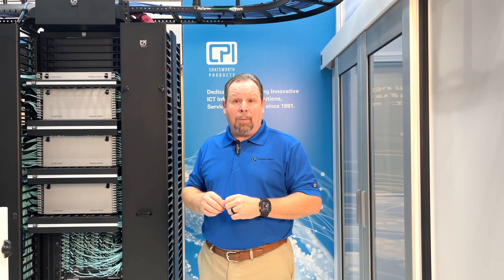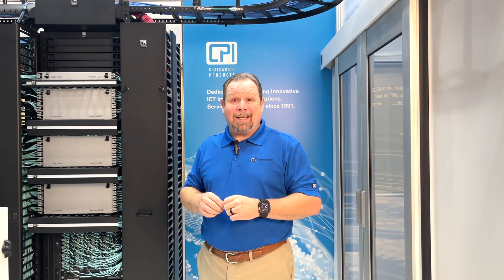Evolution® Vertical Cable Manager: Installing Mid-Panels and Spools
The Tool-Less & Adjustable Cable Distribution Spools provide slack management and strain relief for patch cords and jumper cables inside Evolution® Vertical Cable Managers while the Movable Mid-Section Panels for the Evolution® Double-Sided Vertical Cable Manager match the width of the cable manager, are a Tool-Less snap-together design that does not require mounting hardware, and includes two blue latches that lock the panel in place.